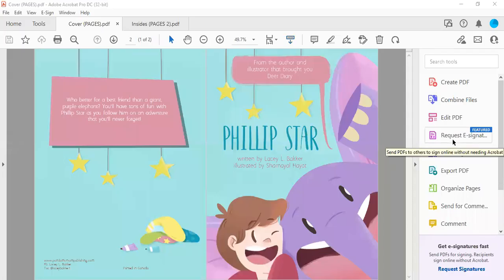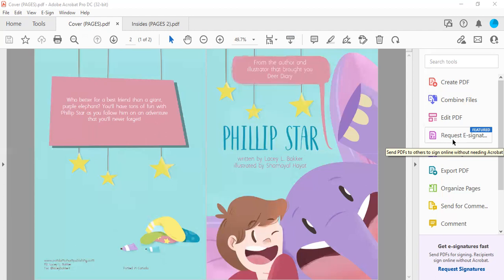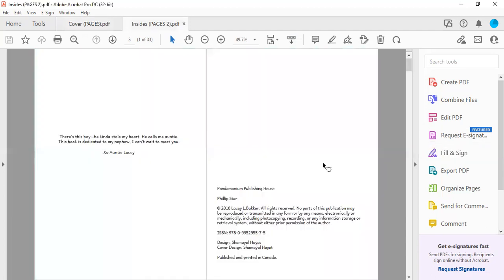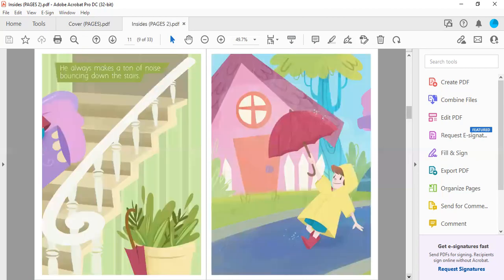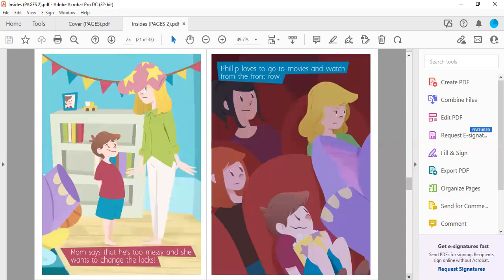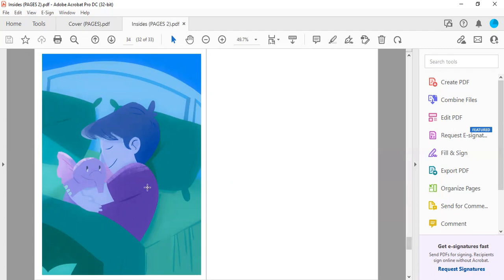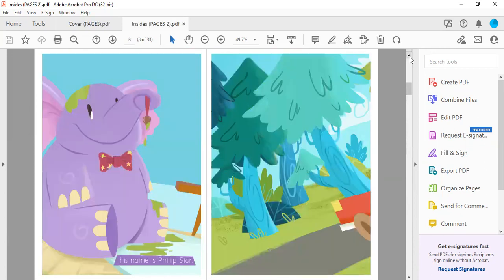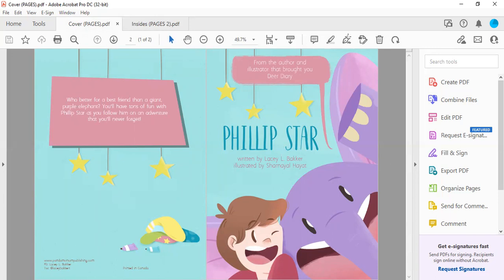Countdown to Literacy, Phillip Star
Thank you so much for joining us during our countdown to literacy! We hope you've enjoyed our books.